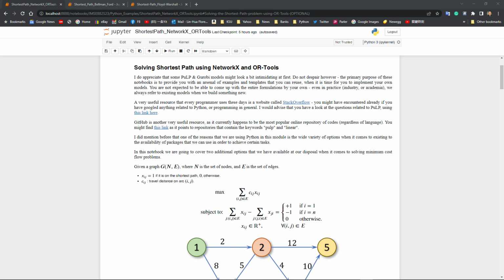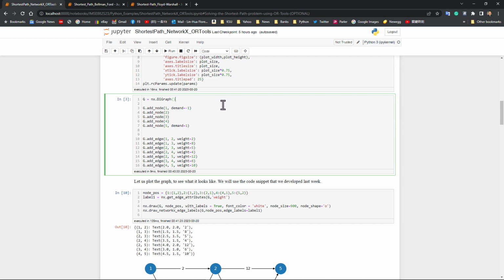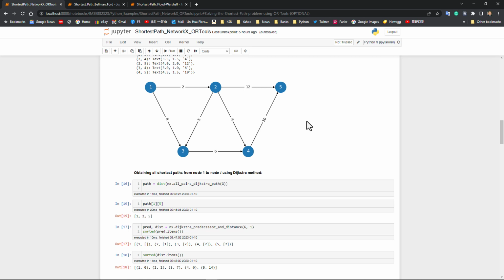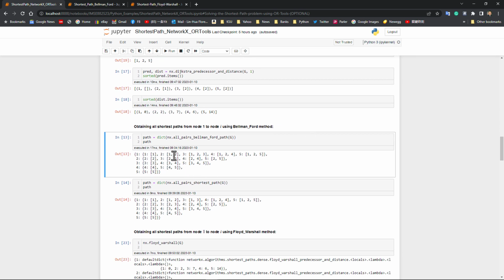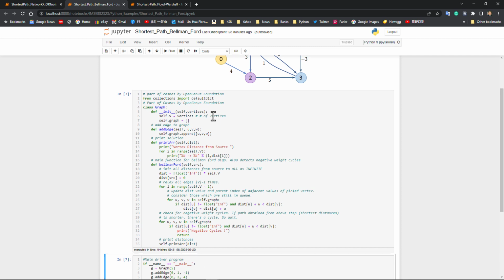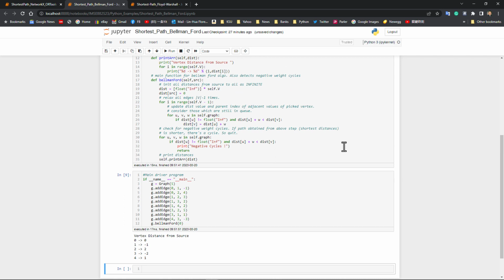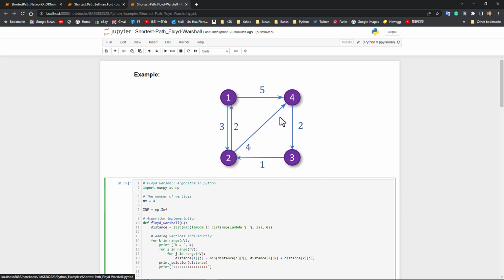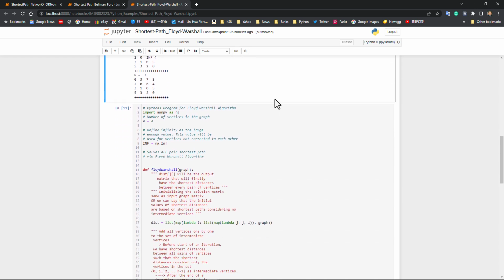Solving Shortest Path Problems with Python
Solving Shortest Path problems with NetworkX, and straight-forward implementations in Python